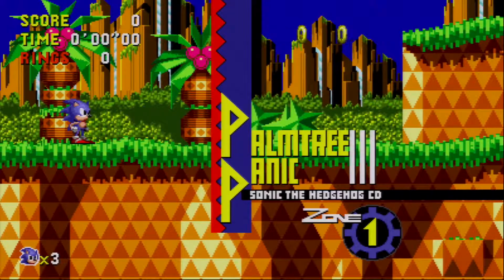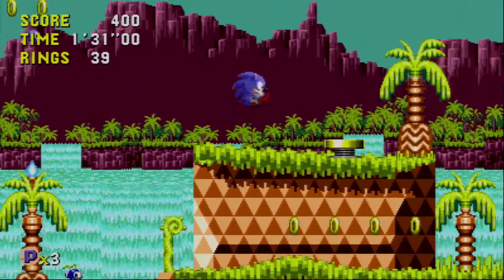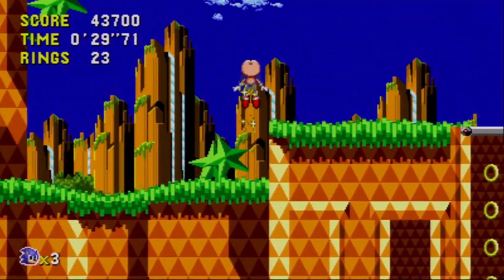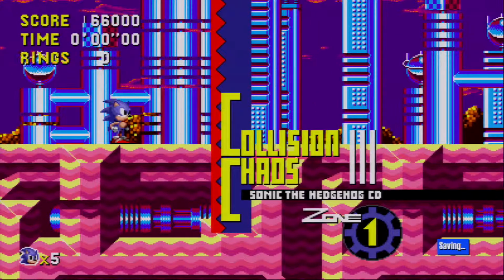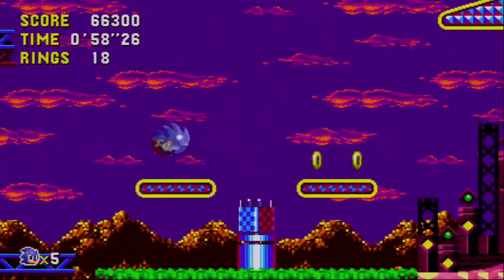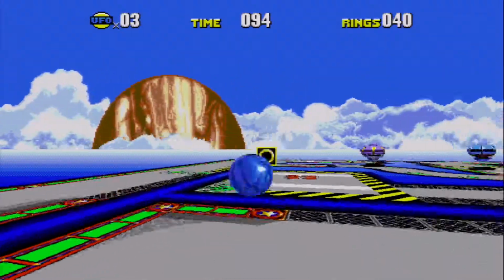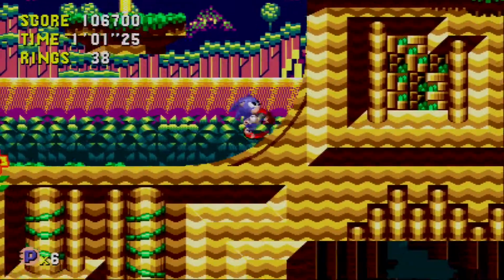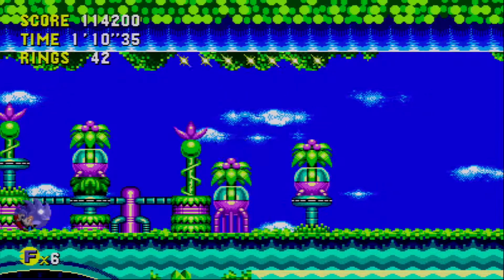Let's Play Sonic CD (1080p) Part 1: You Can Do Anything, Sonic!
Who else can save the day but the blue blur? Welcome to Sonic CD as we accompany the fastest thing alive to Little Planet in an attempt to save the future!